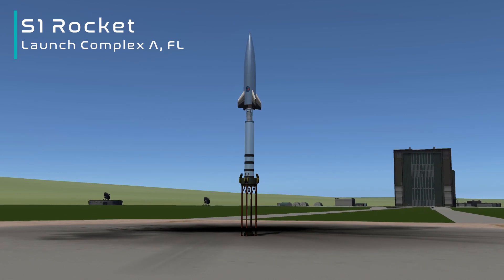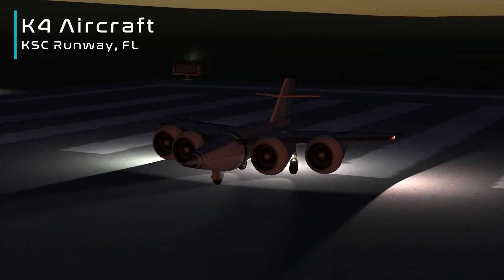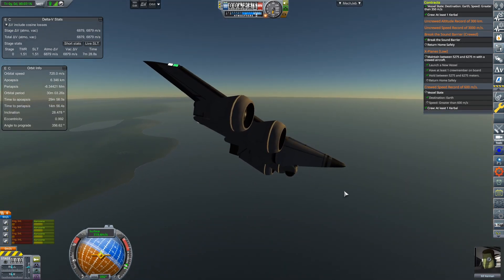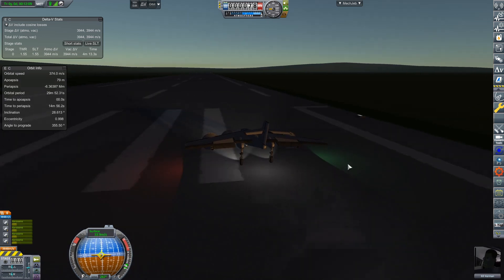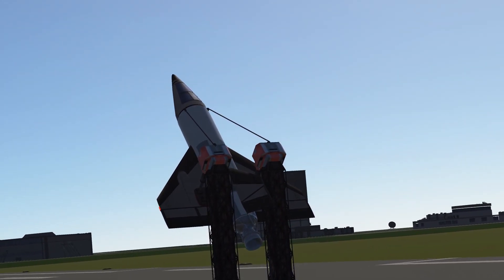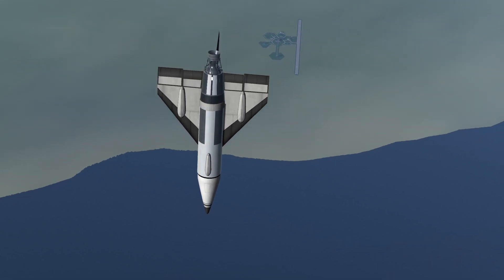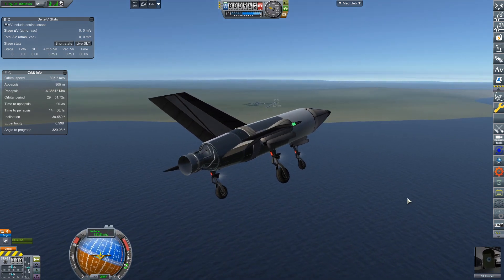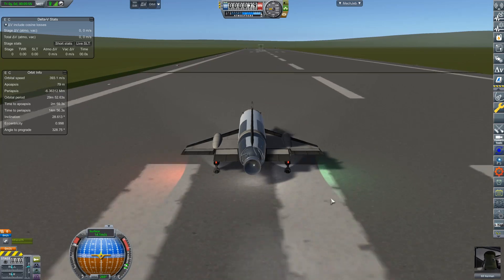New Beginnings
Starting over once again, let's breeze past soudning rockets and focus on crewed flight, eh?

(Kerbonaut Status and record of flights)

Music: "Hindsight" by Frakture, "Open Window" by Lee Rosevere, and "Roundabout" - Jojo's Bizarre Adventure Ending Theme

000_ClickThroughBlocker
000_TexturesUnlimited
000_Toolbar
000_ToolbarControl
AJE
AviationLights
B9_Aerospace_ProceduralWings
B9PartSwitch
BahaSP
CameraTools
CommunityResourcePack
ContractConfigurator
CustomBarnKit
DeadlyReentry
DistantObject
DMagicOrbitalScience
DMagicScienceAnimate
EngineGroupController
EnvironmentalVisualEnhancements
FerramAerospaceResearch
Firespitter
FShangarExtender
HullCameraVDS
JanitorsCloset
KAS
KerbalConstructionTime
Kerbalism
KerbalismConfig
KerbalJointReinforcement
KIS
Kopernicus
kOS
KRASH
KS3P
KSCSwitcher
KSPWheel
MagiCore
MechJeb2
ModularFlightIntegrator
PatchManager
PersistentRotation
PlanetShine
Principia
ProceduralFairings
ProceduralParts
ProjectManager
RCSBuildAid
RealAntennas
RealChute
RealFuels
RealHeat
RealismOverhaul
RealPlume
RealSolarSystem
RetractableLiftingSurface
ROCapsules
RoEngines
ROLib
ROSolar
ROTanks
RP-0
RSSDateTime
RSS-Textures
RSSVE
SaturableRW
SCANsat
scatterer
SerialblacksAviationLightsCfg
ShipManifest
SmokeScreen
SolverEngines
Squad
SXT
TestLite
TextureReplacer
TriggerTech
TURD
VenStockRevamp
WasdEditorCamera
ModuleManager.4.0.3.dll